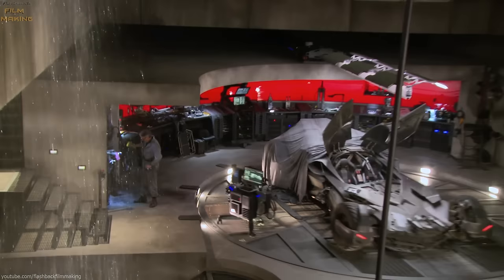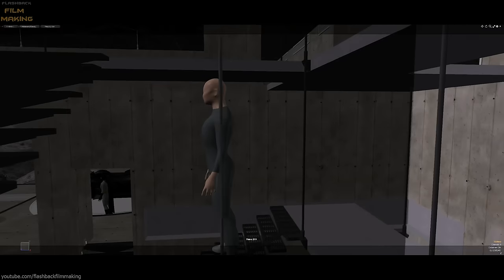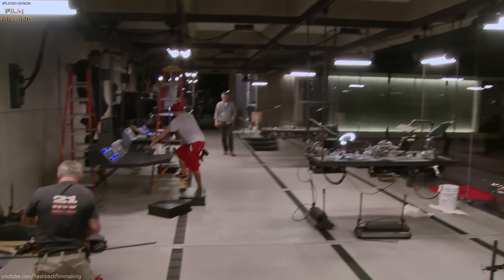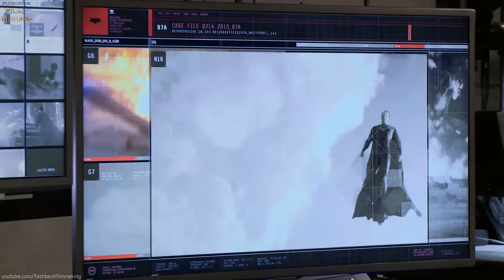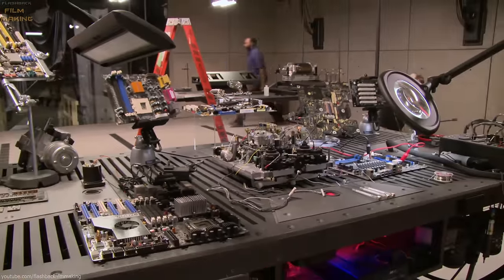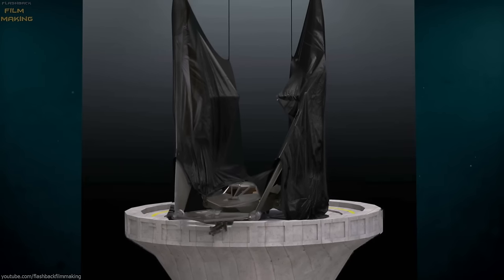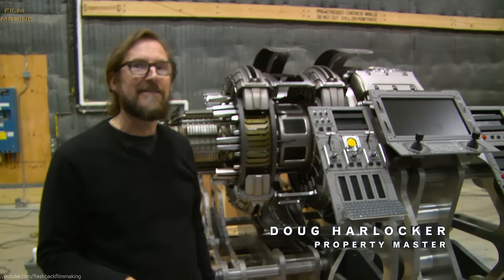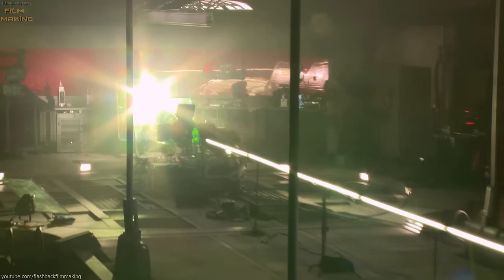Batcave 'Batman v Superman' Behind The Scenes [+Subtitles]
Batman v Superman: Dawn of Justice (2016)
Creating Batcave

Film discription: Fearing that the actions of Superman are left unchecked, Batman takes on the Man of Steel, while the world wrestles with what kind of a hero it really needs.

Director: Zack Snyder
Cast: Ben Affleck (Bruce Wayne / Batman), Henry Cavill (Clark Kent / Superman), Amy Adams (Lois Lane), Jesse Eisenberg (Lex Luthor),  Gal Gadot (Diana Prince / Wonder Woman)...